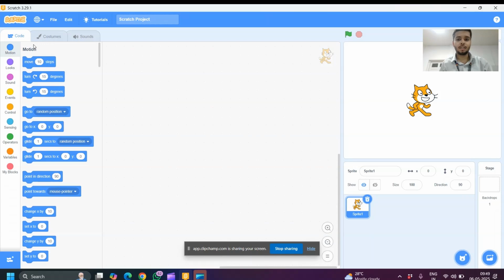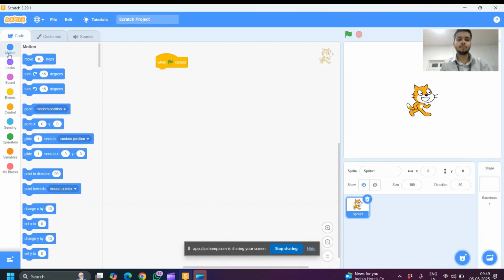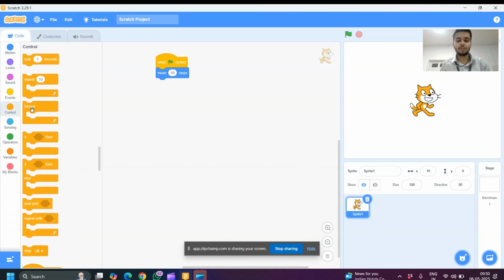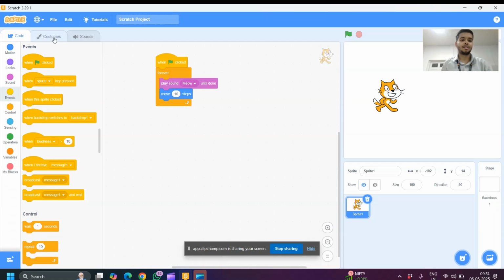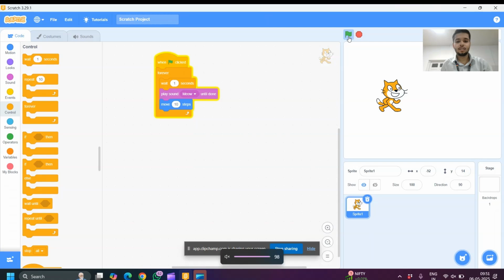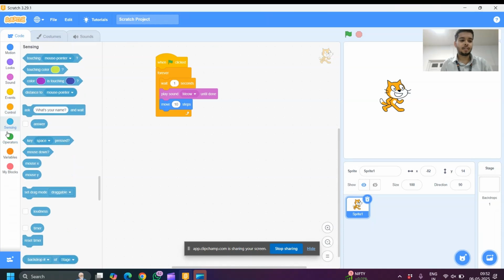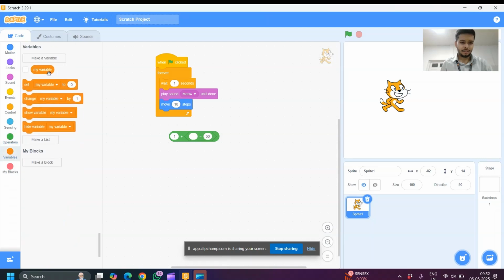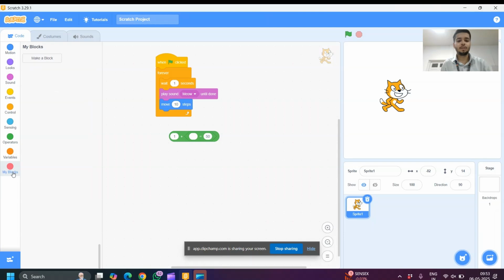🧱✨ Scratch Day 3: Learn Coding Blocks! | Drag & Drop Fun Coding for Kids 🧑‍💻🎮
Hey future game makers! 🎮🐱
Welcome to Day 3 of our Scratch Coding series – where the real magic begins! ✨
Today, we’ll learn about the cool color-coded blocks in Scratch that bring your characters to life – and guess what? You don’t even have to type anything! Just drag and drop! 🧱➡️💥

🔍 In this fun and easy lesson, you’ll discover:
✅ What are Scratch coding blocks?
✅ How to drag and drop blocks to create actions
✅ What do the colors mean (Motion, Looks, Sound, Events, etc.) 🎨
✅ How to make your sprite move, talk, and dance using simple blocks
✅ Your first mini-code project to try yourself!

🧠 It’s just like building with LEGO – but on your screen!
Super fun, super easy, and made just for beginners aged 5 to 15.

🎉 Let’s build our first animation with real code blocks!
You’ll be amazed at what YOU can create by just dragging and dropping!